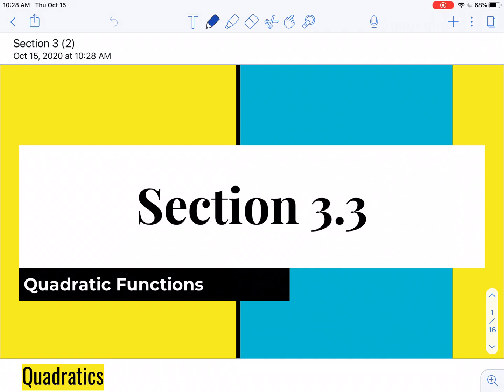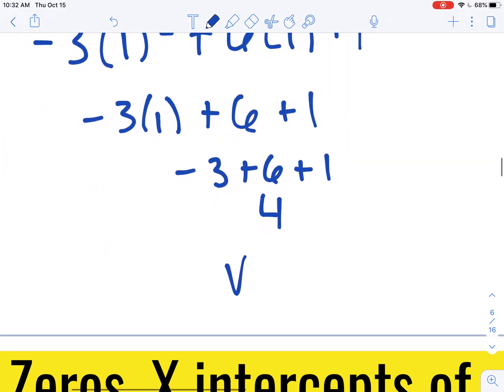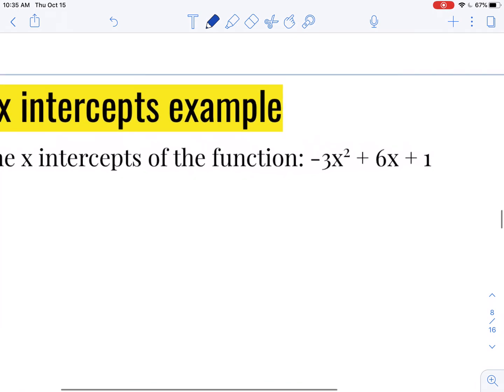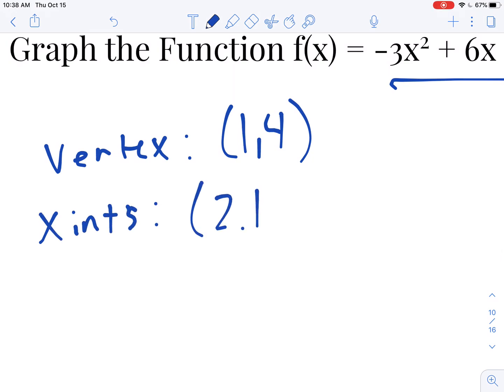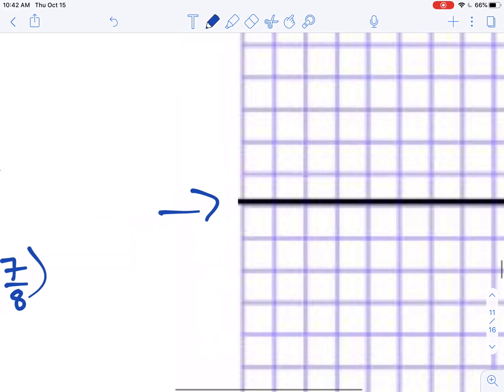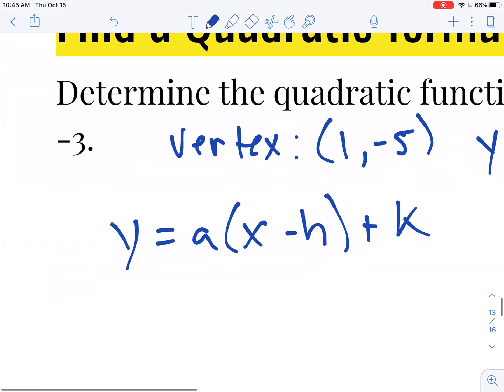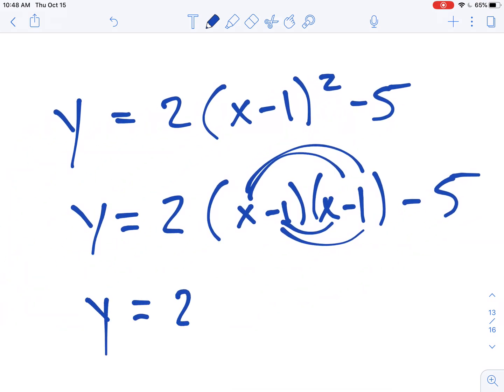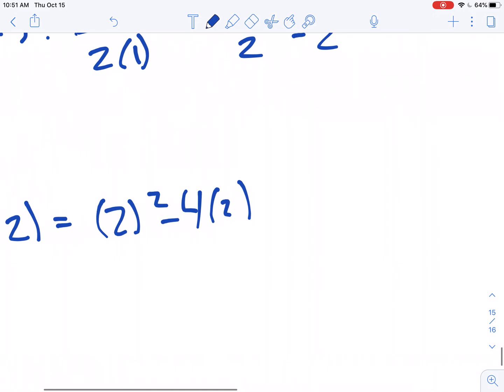Mr. Yehlen's Precalculus 3.3 Video Notes